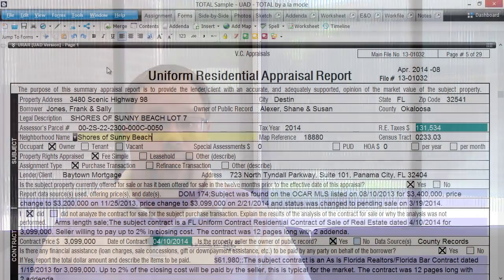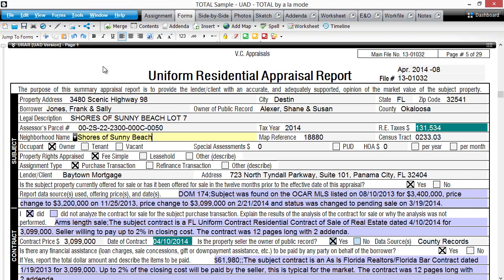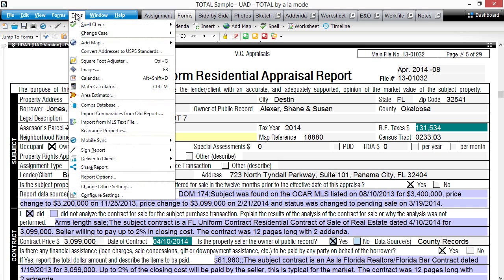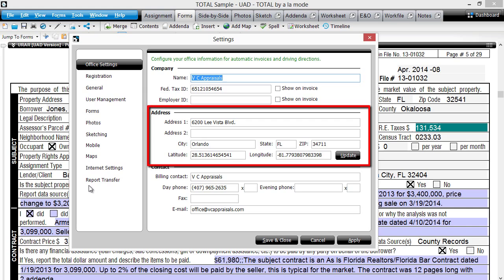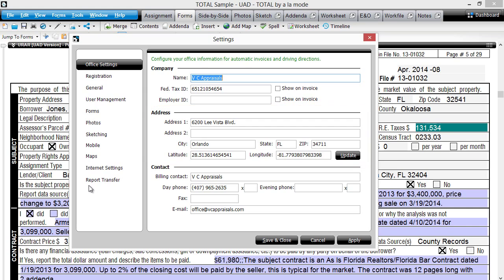Appraiser Tech Tip: Change Mileage Estimator's starting point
Mileage Estimator gives you mileage driven to your reports' properties over the course of time, based on your office settings.  But, how often do you drive to the office before you go inspect properties?  Instead, if you're more likely to start driving to your inspections from the house or the coffee shop, you can tell Mileage Estimator where you start for a more accurate calculation by adjusting your office settings in TOTAL.